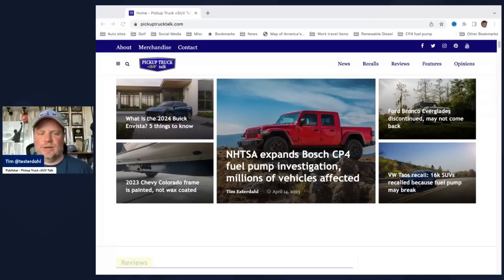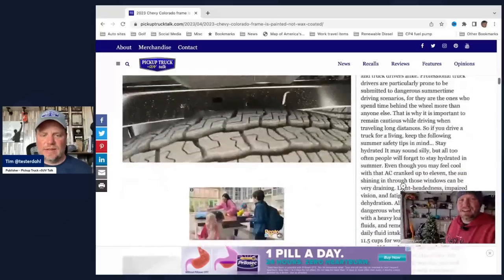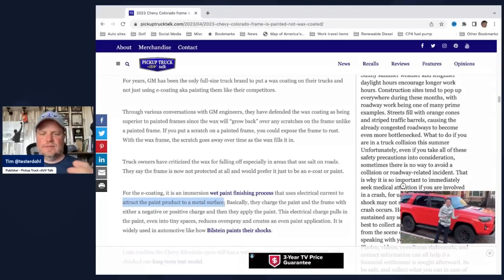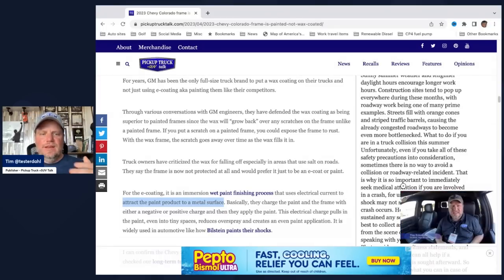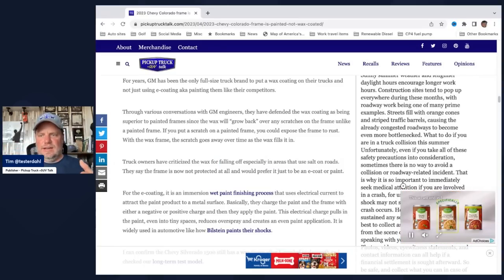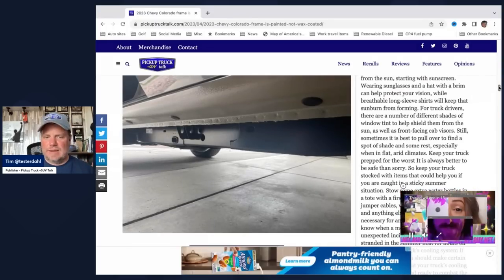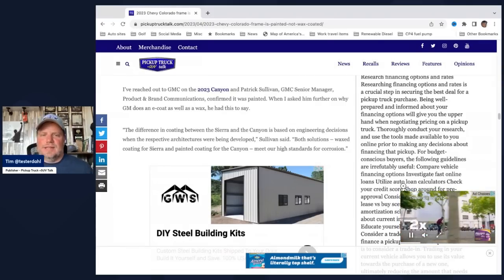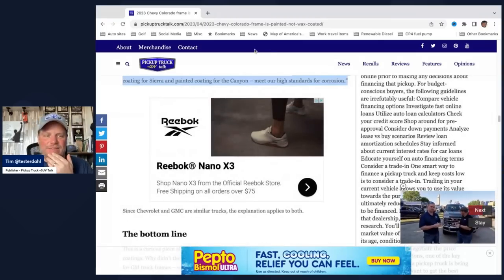WTH? GM Trucks Wax or Painted Frames, What You Need to Know!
Did you know GM trucks can come with either a wax or painted frame? It is true. The big knock on GM trucks have been waxed frames, but that's not really the case any longer.